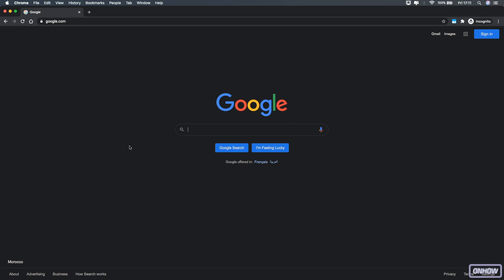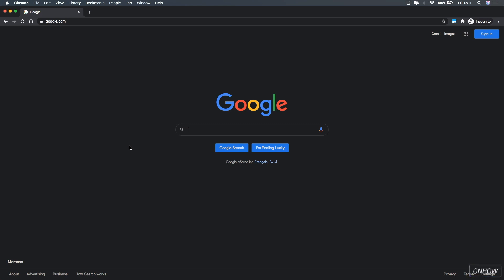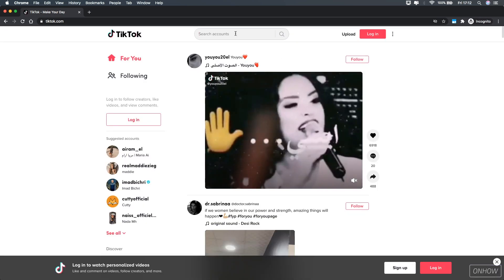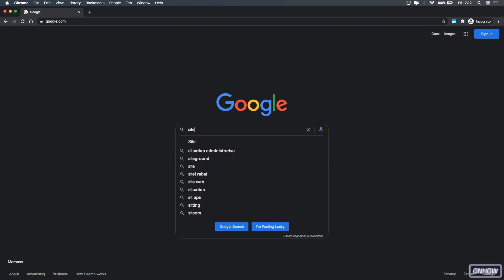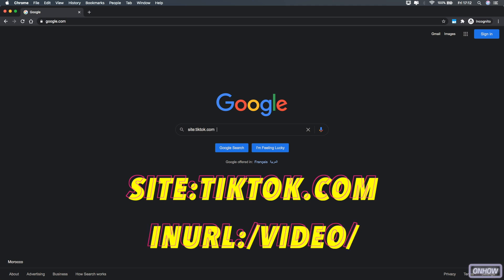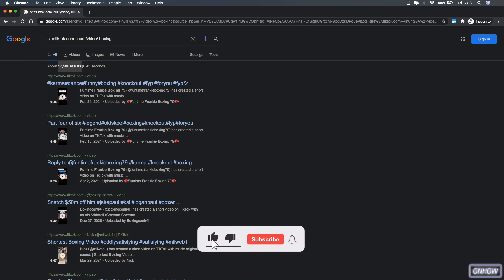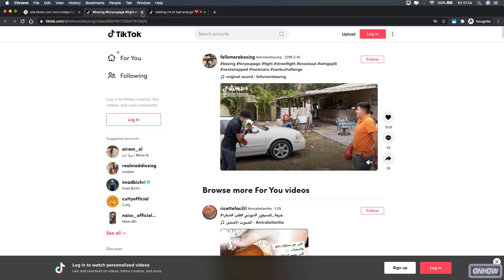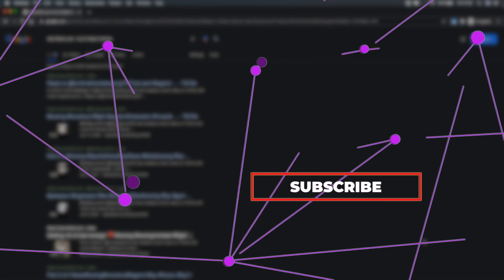How To Search For Videos On TikTok PC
I know you want to know how to search for videos on TikTok PC from the website in 2021, So in this video i'll show you how to exactly do that and you will be able to search and find TikTok videos from pc.
If you notice that TikTok website on desktop doesn't give you the option to search for videos you can only search for other profiles because they want people to use the app instead and if you are wondering why is that, because on the TikTok app they can collect more data about users unlike the website.
So with using some search queries we can find the videos we want even if the website doesn't allow it.